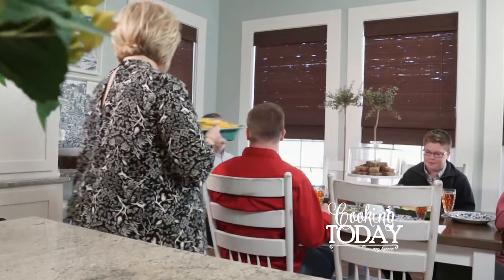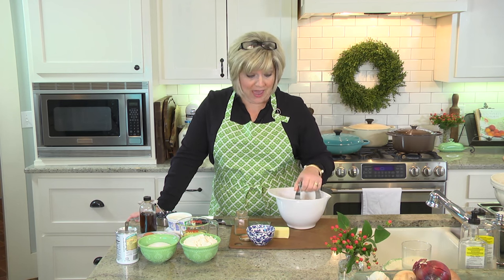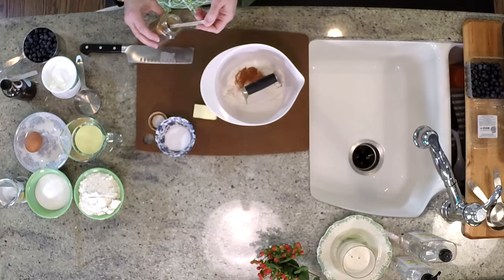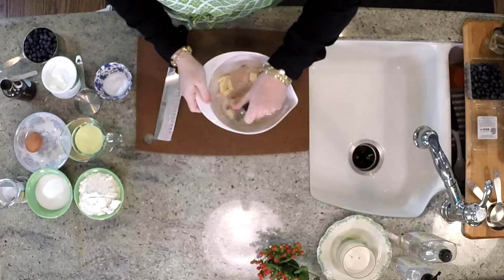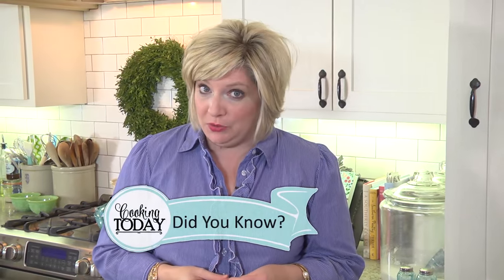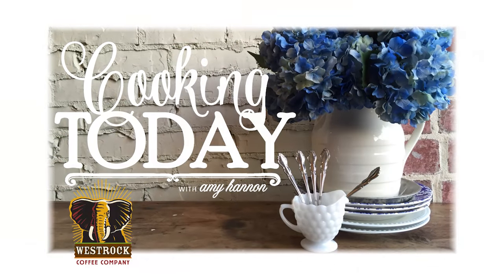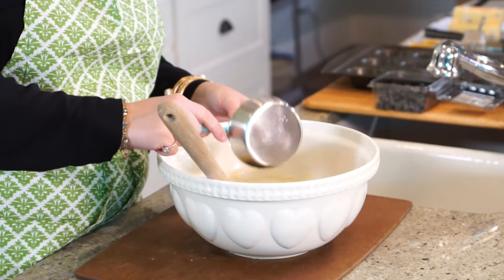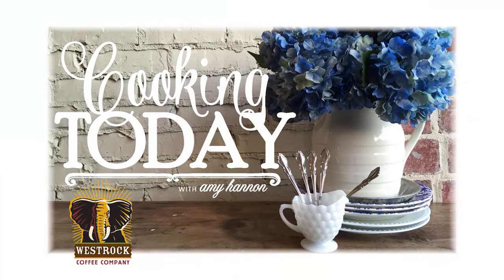SOUR CREAM BLUEBERRY STREUSEL MUFFINS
1 1/2 cups all-purpose flour
3/4 cup white sugar
1/2 teaspoon salt
2 teaspoons baking powder
1/3 cup vegetable oil
1 large egg, room temperature
1/3 cup milk
1 teaspoon vanilla
1/3 cup sour cream
1 cup fresh blueberries

1/2 cup white sugar
1/3 cup all-purpose flour
1 1/2 teaspoons ground cinnamon
1/8 teaspoon salt
1/4 cup unsalted butter, cubed and soft

Preheat oven to 400 degrees. Grease muffins cups with Baker's Joy or line with baking papers.
To make the streusel topping, mix together all the ingredients, mashing/incorporating with a dinner fork or pastry cutter, and set aside.

For muffins, whisk together the flour, sugar, salt, and baking powder in a large mixing bowl. Make a well in the middle of the dry ingredients, and stir in oil, milk, and egg. Add vanilla and sour cream. Stir with a wood spoon. Fold in blueberries. Using an ice cream scoop, fill muffin cups just below the top, and sprinkle - I mean, heap on -  the crumb topping mixture! Use all of the crumb topping! Trust me!

Bake for 20 minutes, then check them in 1-minute intervals until they're done. Don't overbake them. Cool completely in pan or your tops will separate from your bottoms. And nobody needs to be topless - or bottomless, for that matter. Gently run a knife around the edges and carefully lift out of the tin. Replace any crumbly streusel topping that falls off. Or eat it. I prefer the latter. Serve with butter, naturally!